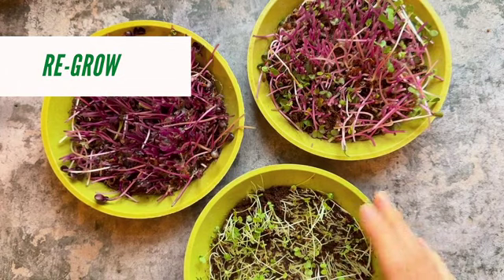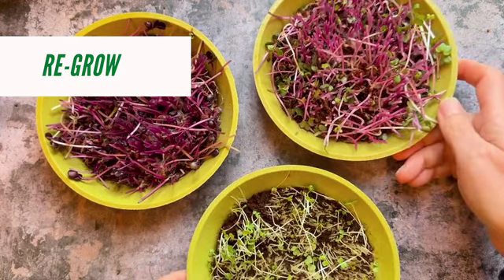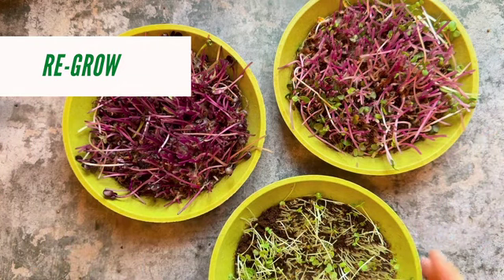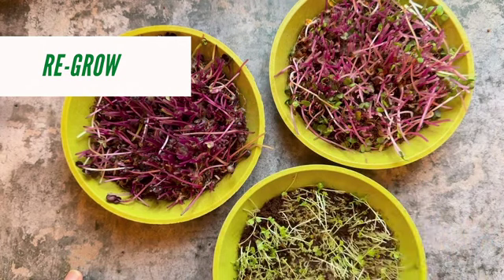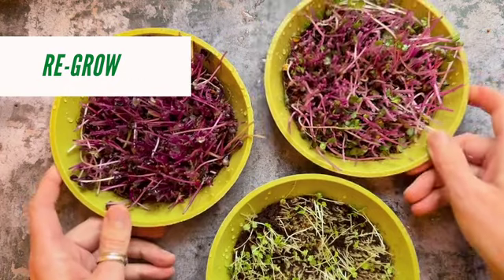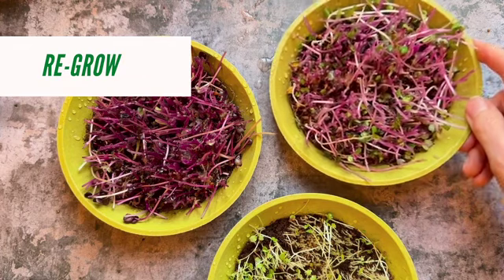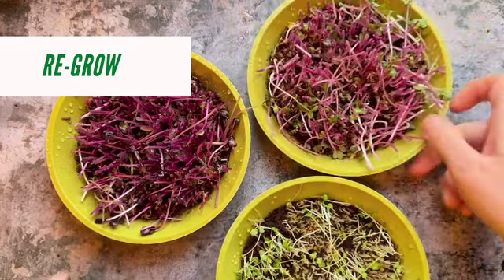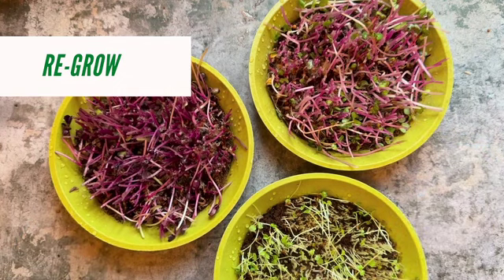Growing Rocket Microgreens (Video 08)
Whether you're a beginner looking to start your gardening journey or an experienced enthusiast seeking tips for optimising your Rocket harvest, this playlist is your go-to resource!